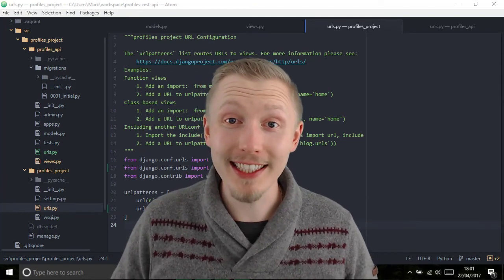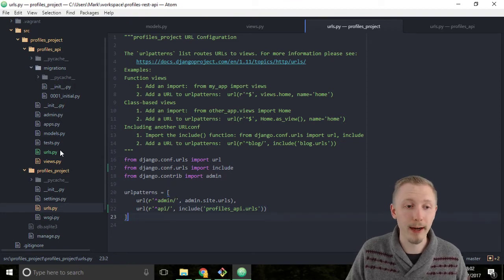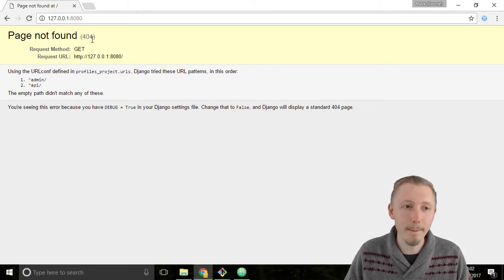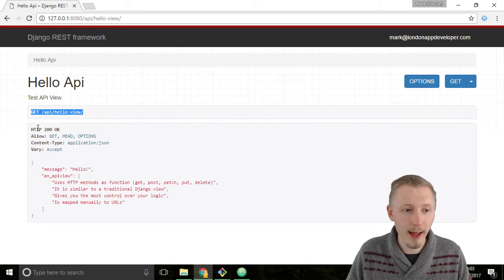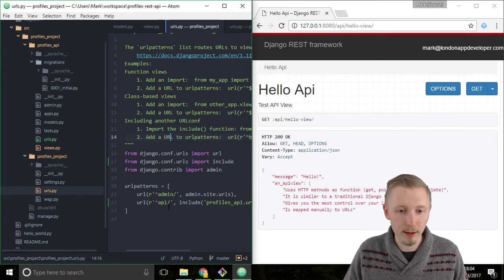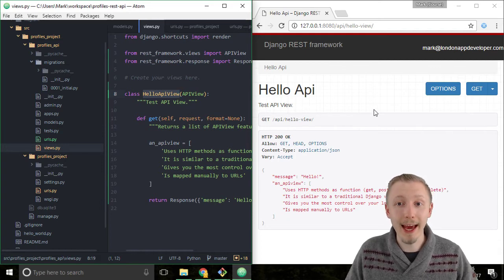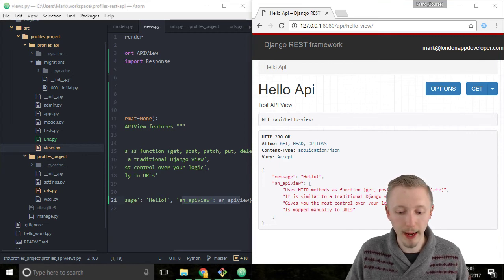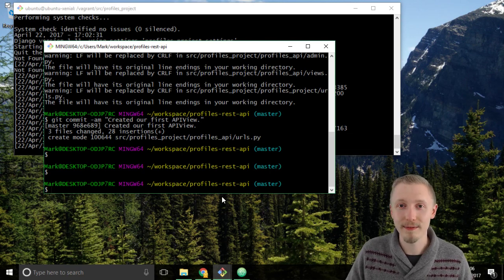28 Testing our APIView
Now we'll test our APIView in the browser.